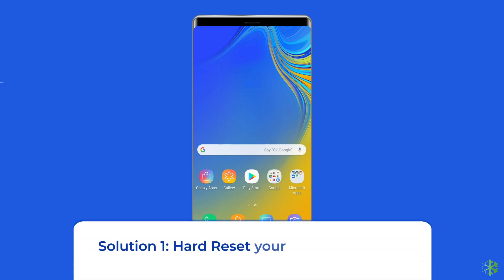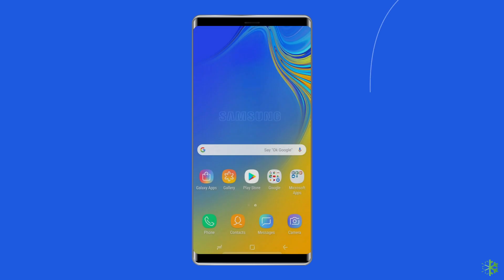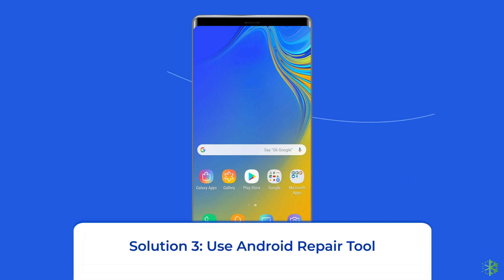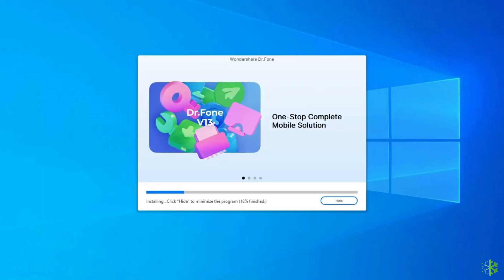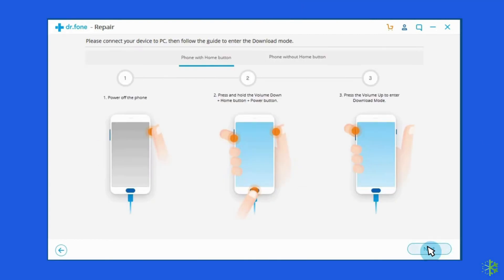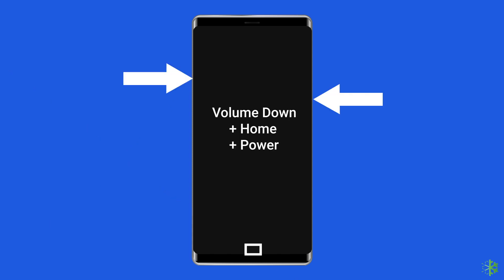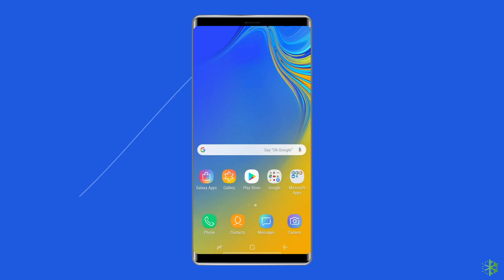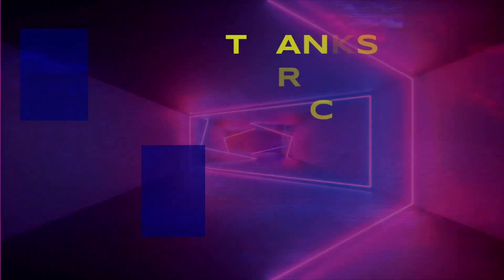Discover the Top 4 Ways to Fix Samsung Display Problem After Update! | Android Data Recovery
Are you experiencing Samsung display problems after an update? In this video, we unveil the top 4 effective solutions to get your display back to its optimal performance. Whether you're encountering flickering, freezing, color lining, or other glitches, these methods will help you resolve them quickly and efficiently. Watch now to regain control over your Samsung display experience!

Timestamps:

0:00 Intro
0:36 Sol 1 - Hard Reset Your Samsung Phone
1:09 Sol 2 - Boot Your Samsung Phone in a Safe Mode
1:56 Sol 3 - Use the Android Repair Tool
4:21 Sol 4 - Contact Samsung Support Centre